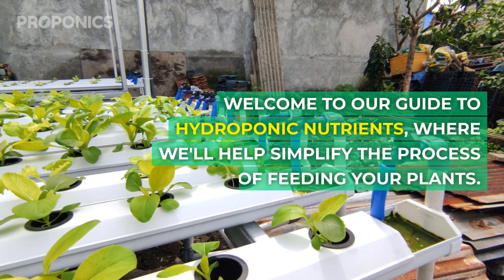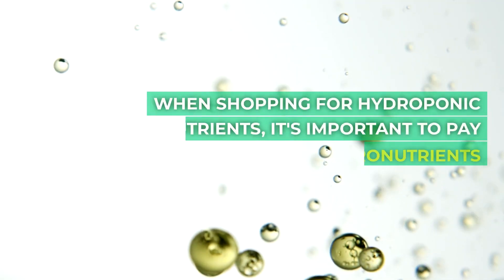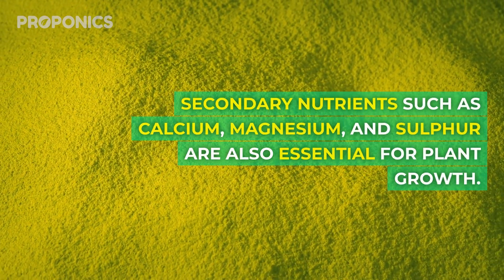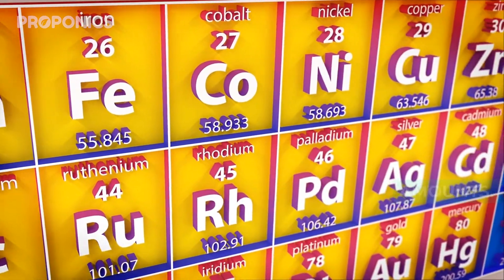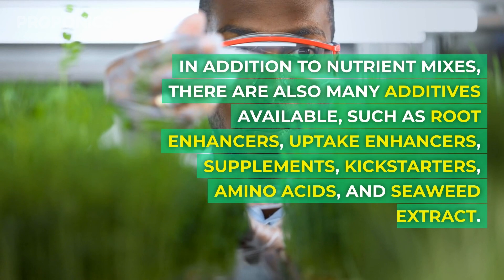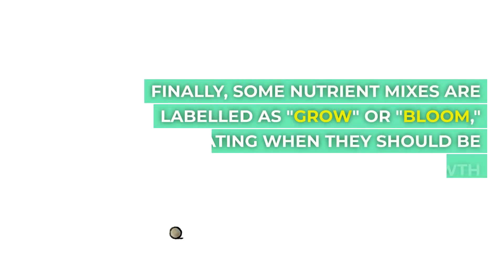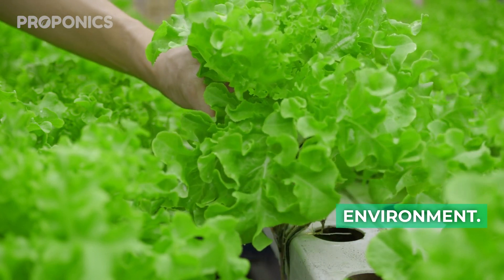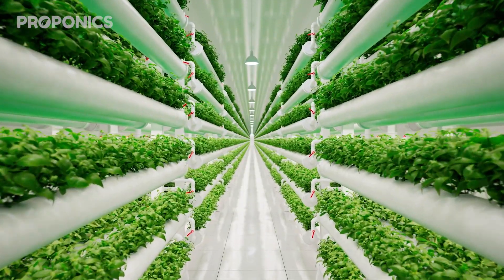Hydroponic Nutrients for Beginners